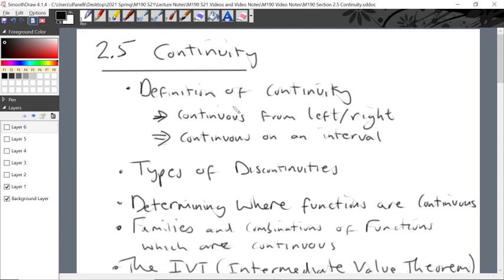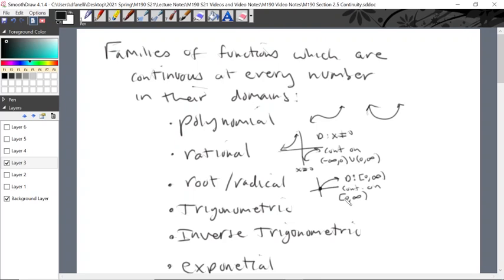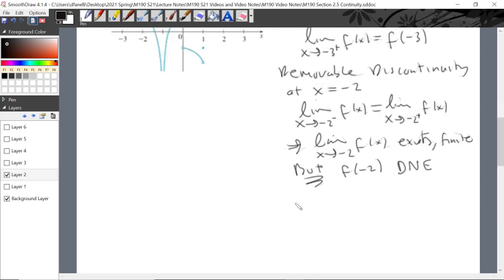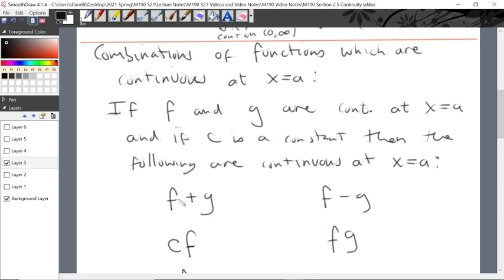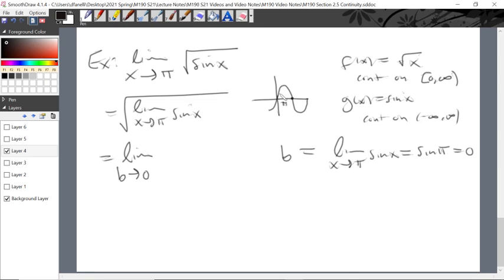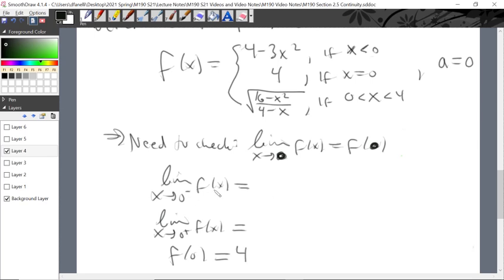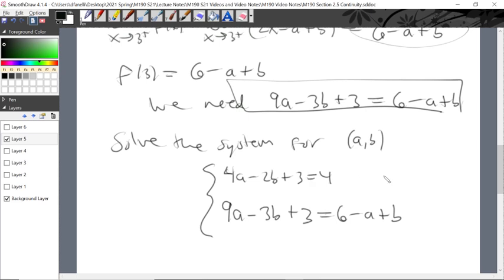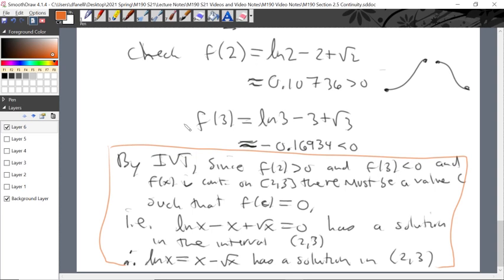Calc 1 : Continuity